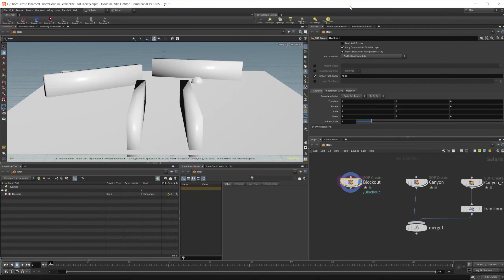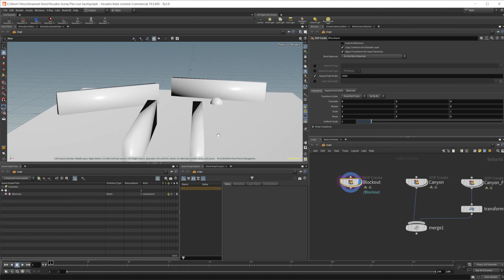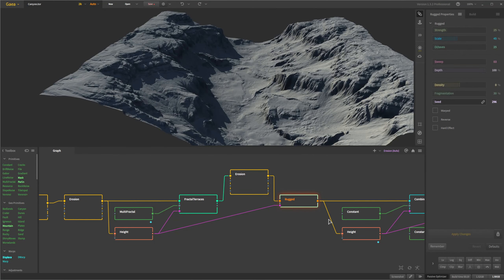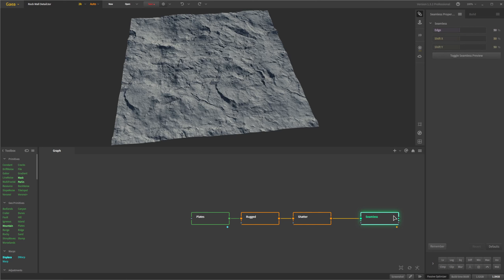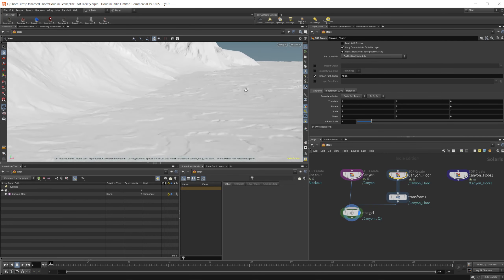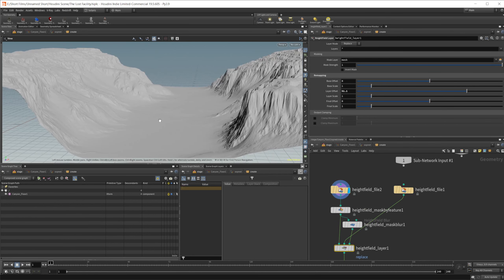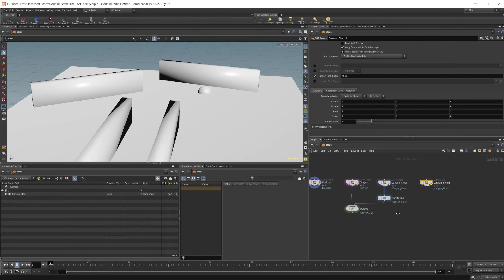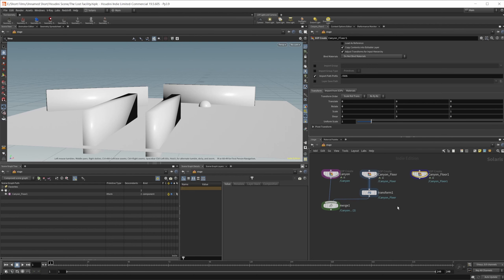Building the Canyon | The Lost Facility DevLog 1 | Houdini 19.5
This DevLog for The Lost Facility project goes over blocking out the initial concept of our scene, building the canyon and setting the terrains up inside Houdini.